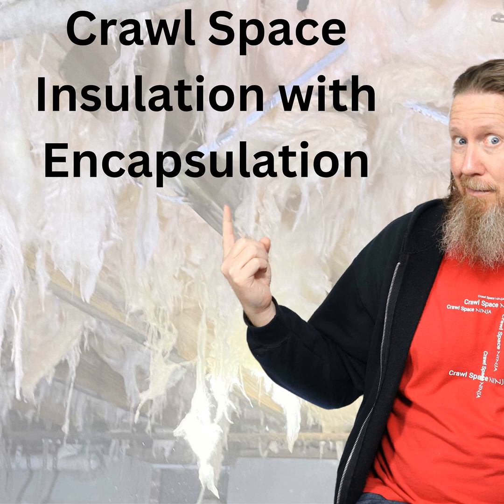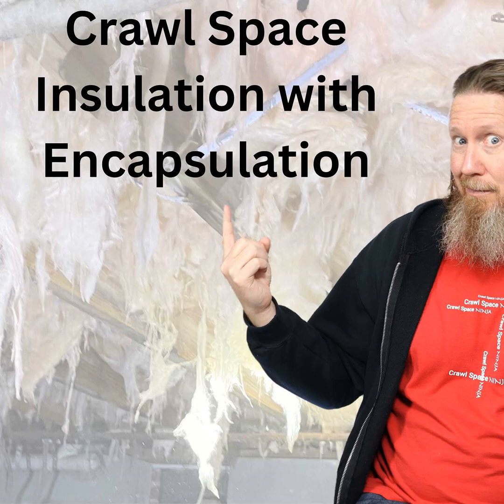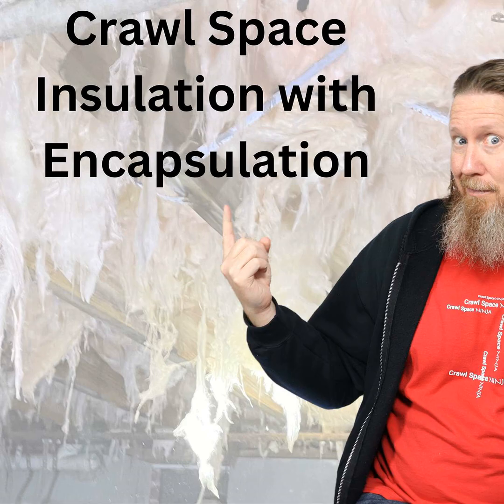Is Crawl Space Insulation Needed for Encapsulation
Is your crawl space really as energy efficient as it could be? Michael Church from Crawl Space Ninja is here to challenge common misconceptions about crawl space insulation and provide you with the facts you need. This episode cuts through the noise to debunk the myth that vapor barriers alone are enough to insulate your crawl space. Michael explains why proper insulation is essential for meeting code requirements and maintaining energy efficiency, particularly in southern regions. He also emphasizes the importance of achieving an R-value of R10 on foundation walls and R19 on subfloors, ensuring that your home remains both comfortable and energy efficient.

Michael also guides you through the differences between insulating the foundation wall versus the subfloor, depending on whether your crawl space is encapsulated or ventilated. With his expert insights, you'll be equipped to make informed decisions about your crawl space encapsulation, avoiding costly mistakes that could compromise your home's performance. Don't miss this episode packed with critical information to help you achieve a well-sealed and insulated crawl space, ensuring a healthier and more energy-efficient home for you and your family.